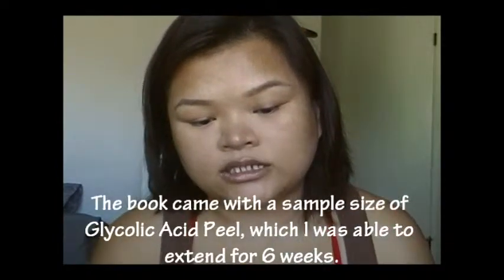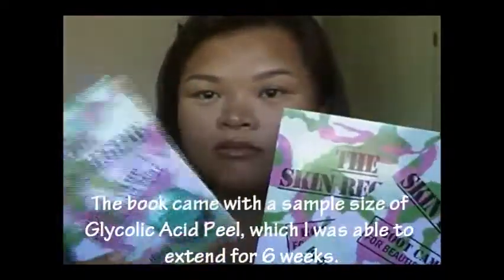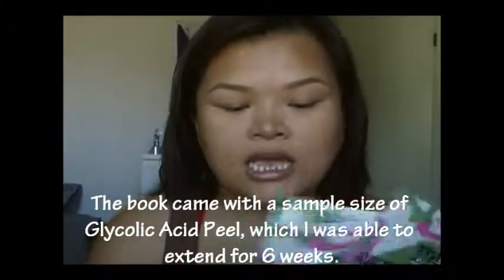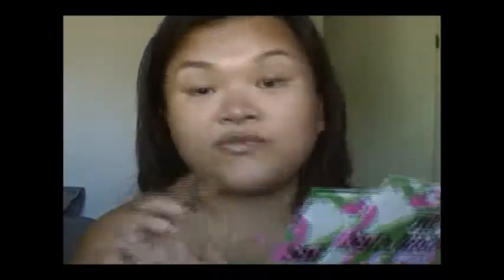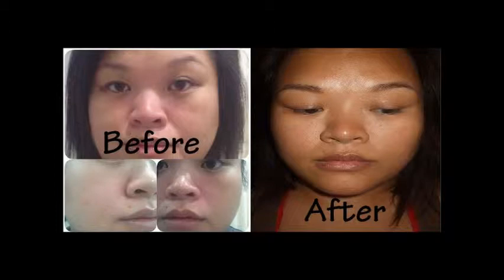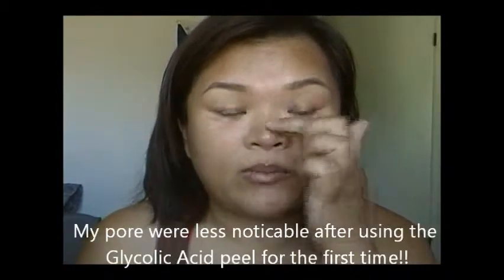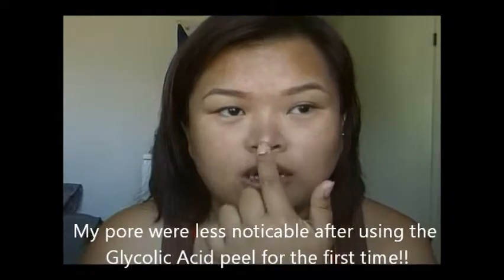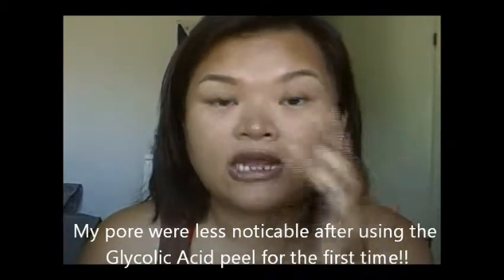REVIEW: The Skin Regime by Dana Ramos❣ Makeup By MP ❣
Purchase
"The Skin Regime: Bootcamp For Beautiful Skin"
Glycolic Chemical Peel
Glycolic Fan Brush
Face Scrub Glove
Cetaphil Gentle Skin Cleanser
Cetaphil UVA/UVB Defense Spf 50 Facial Moisturizer
Mary Kay Acne Treatment Gel

Sign up for YourPerfectBeauty.com. It's not just a beauty community, but more of a sorority/sisterhood, created by Daiserz89. You don't need to be a size 0-2, have blonde hair, or blue eyes to be YOUR OWN DEFINITION OF BEING PERFECTLY BEAUTIFUL.

Get a FREE high end mascara sample when you order from Lash Card!

My Links
Vlog Channel:

MP Silverio
1145 2nd Street, Suite